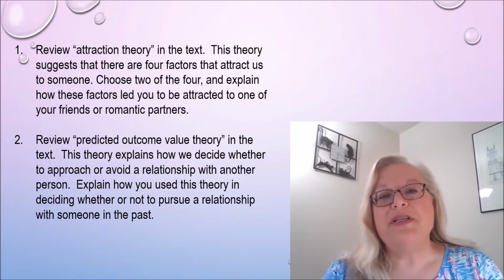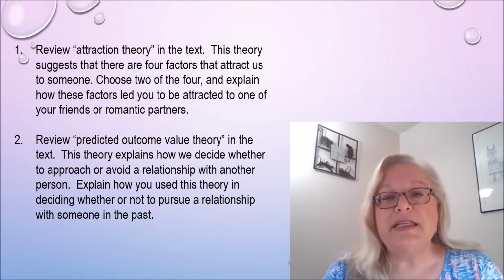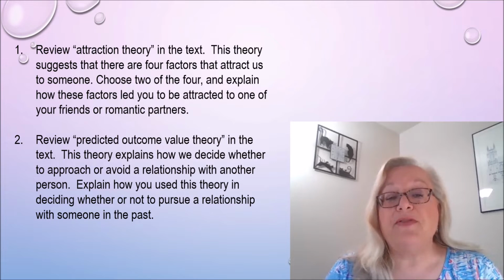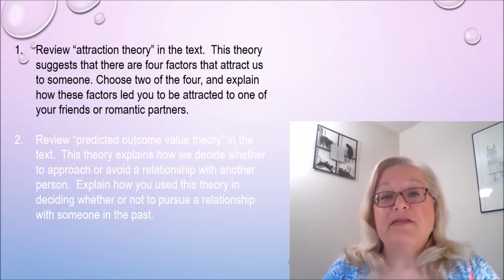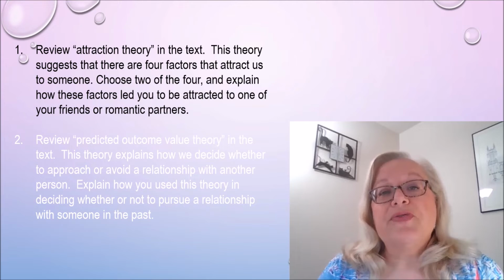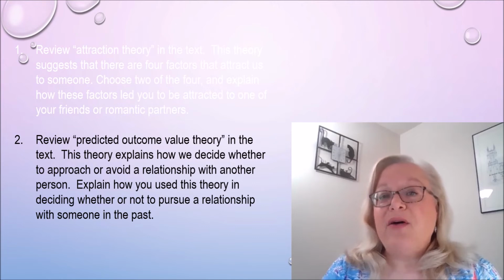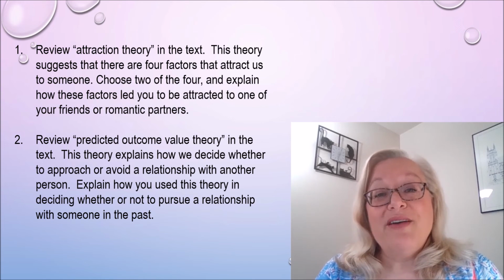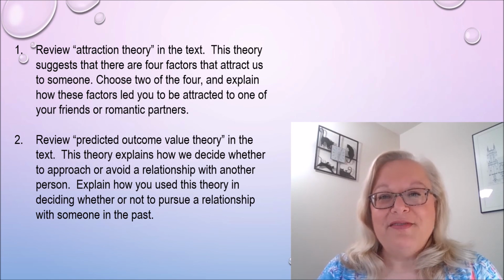Chapter 8 worksheet instructions